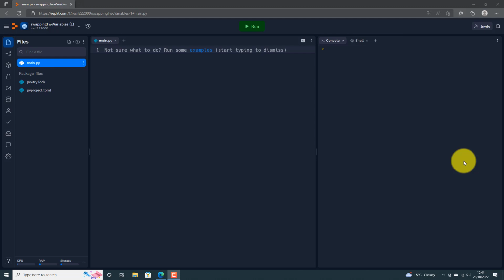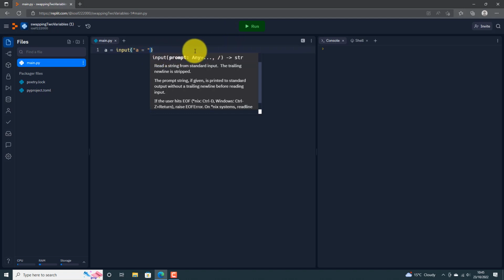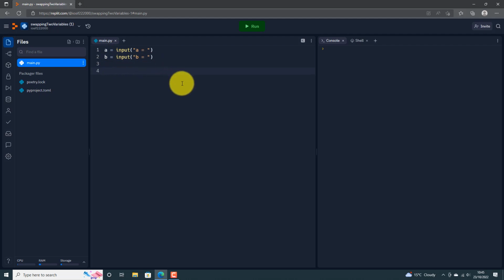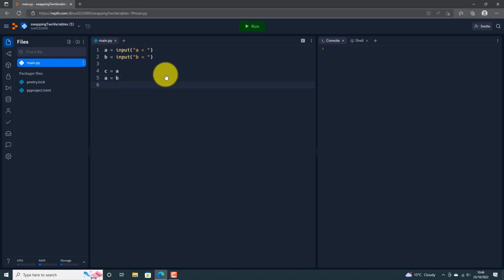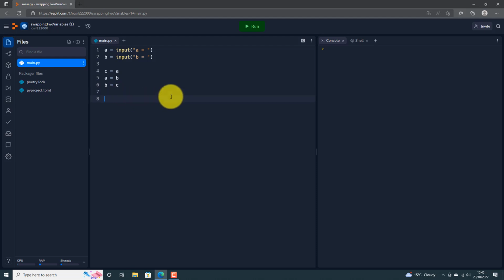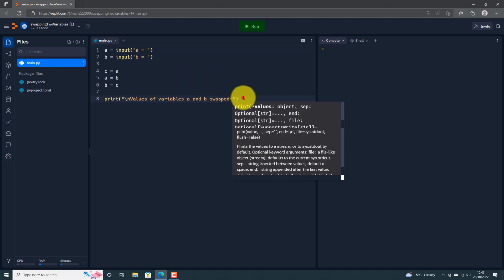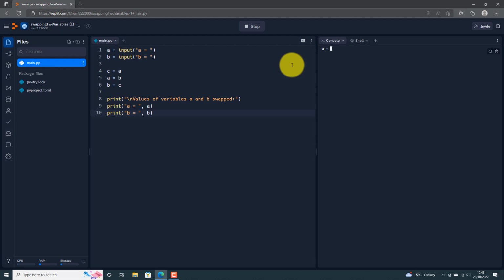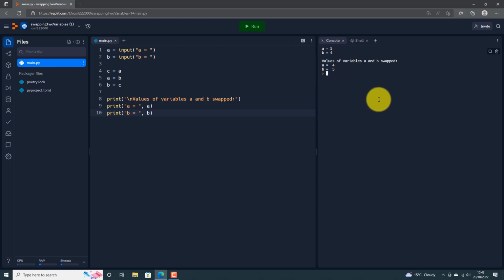Python Tutorial | How to swap the values of two variables